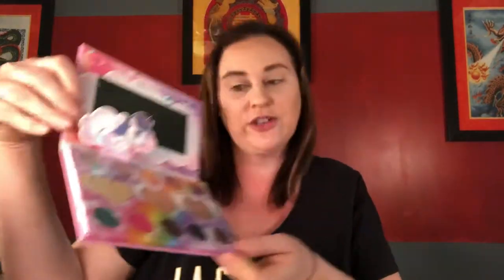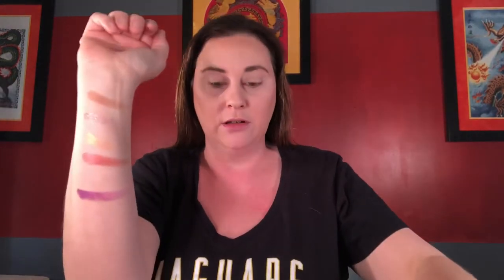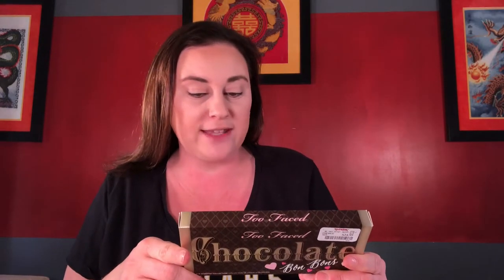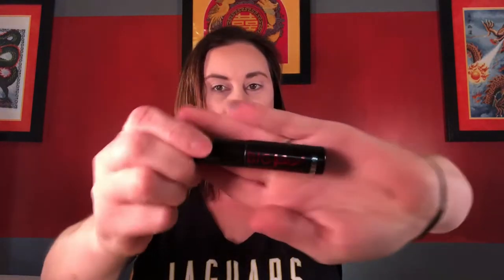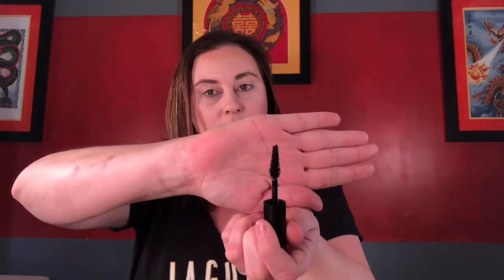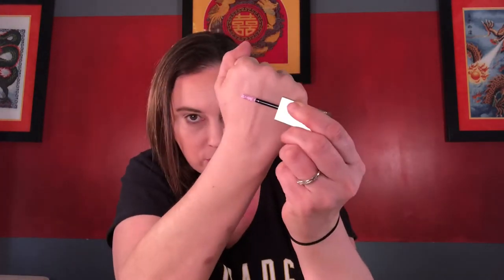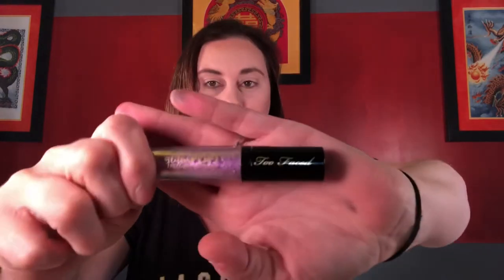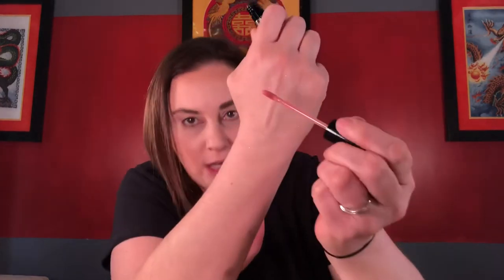TJ Maxx Makeup Haul!